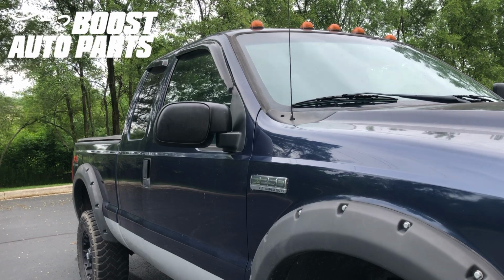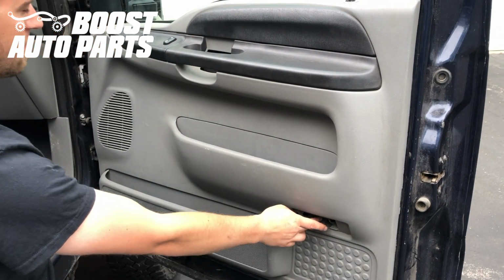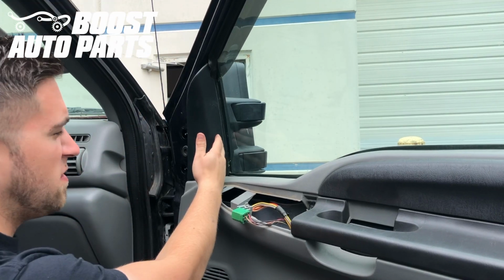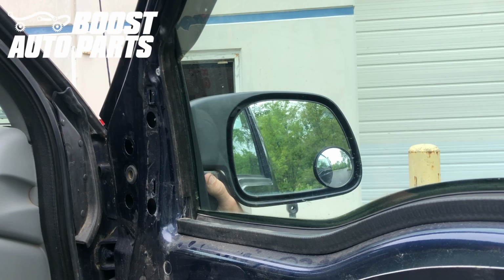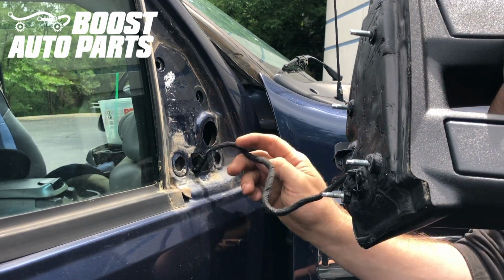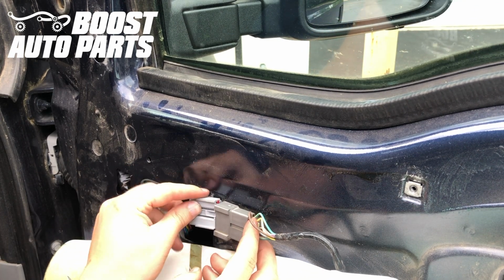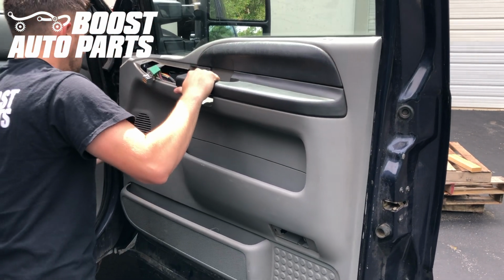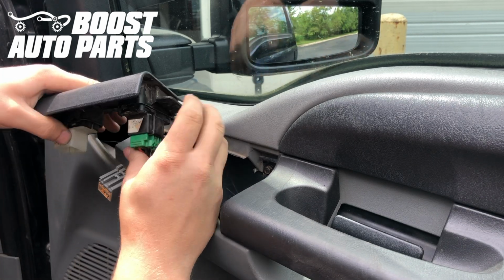Full Tow Mirror Install: (2002-2007) Ford Super Duty (F250/F350/F450) Tow Mirrors - Boost Auto Parts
This video will detail how to install your Boost Auto Parts towing mirrors onto your 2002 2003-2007 Ford Super Duty. This video specifically is for 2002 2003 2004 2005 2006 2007 Ford F250, F350, or F450. Also fits 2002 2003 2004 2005 Excursion. This is for the Ford 2015+ style tow mirrors with running light and signal. The video covers the mirror mounting as well as the wiring for all of the lighting features. The video covers the mirror installation as well as wiring.

All of the parts featured in this video are available from Boost Auto Parts including the mirrors with a variety of options including turn signal, running light, switchback (white running light, amber signal). Check us out at the link above.